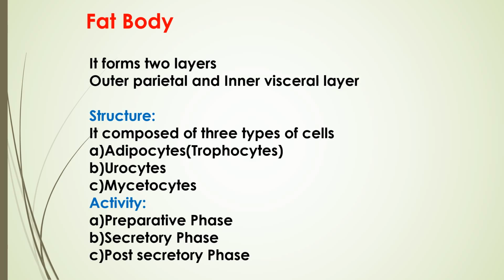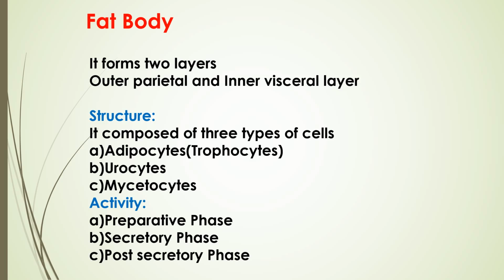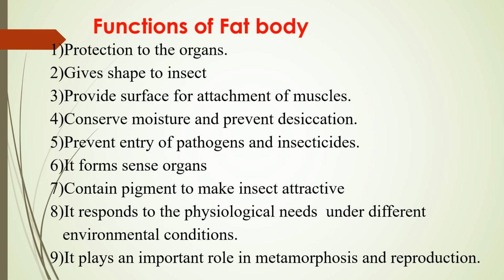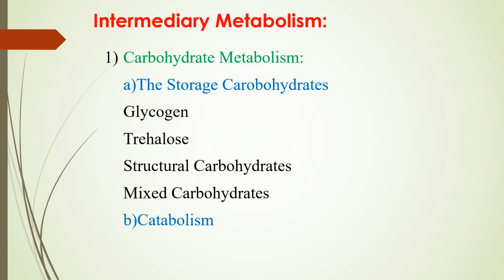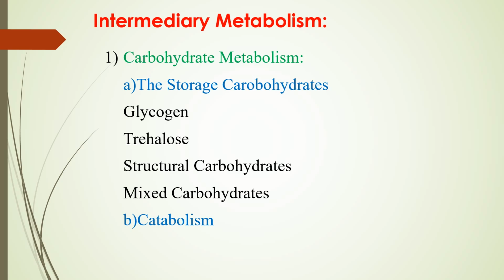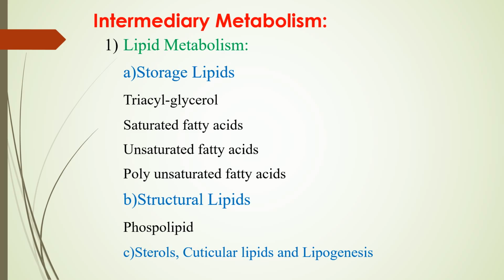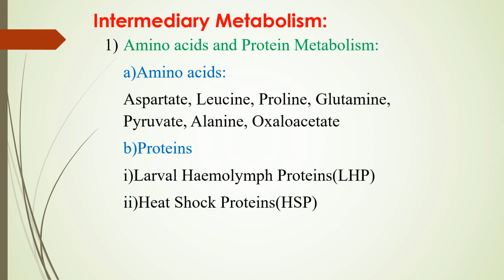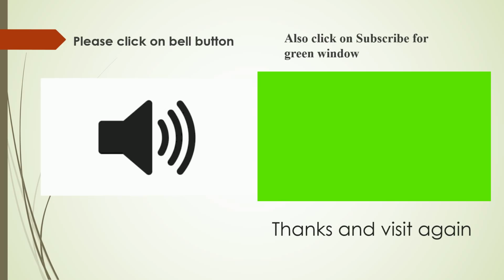M.Sc.II Sem III |ZOUT 233 | Fat Body of Insects | Structure And Functions Of Fat Body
Dr. Vikram Kakulte | M.Sc.II Sem III | Insect Physiology And Biochemistry ZOUT 233 |
Chapter | Fat Body of Insects
Topic : Structure And Functions Of Fat Body
Structure and Activity of Fat Body
Intermediary Metabolism : Carbohydrate Metabolism, Lipid Metabolism and Protein metabolism